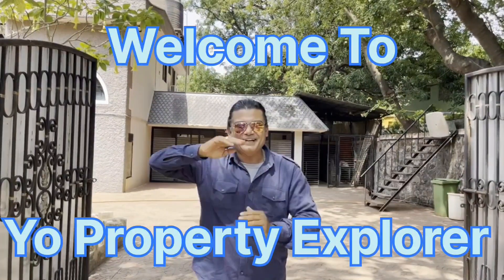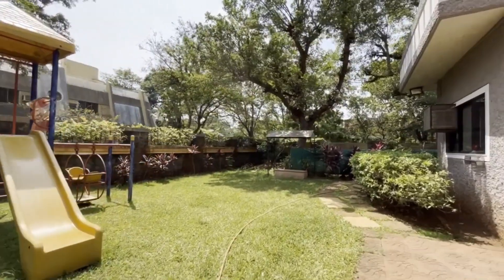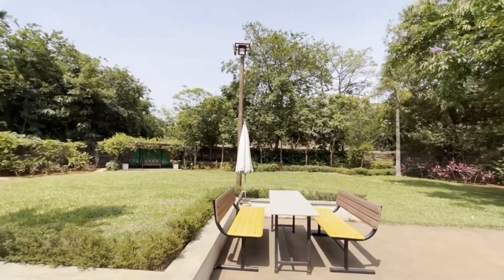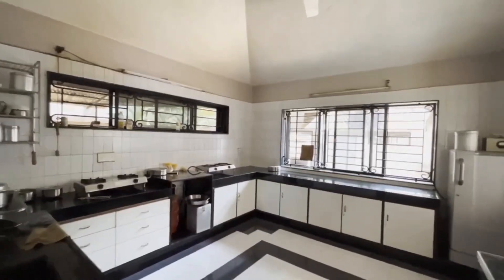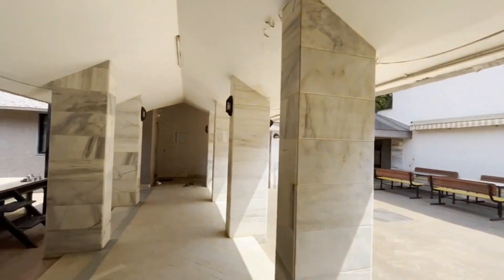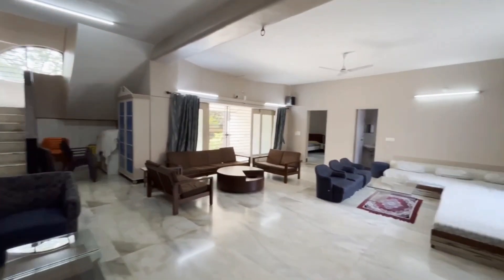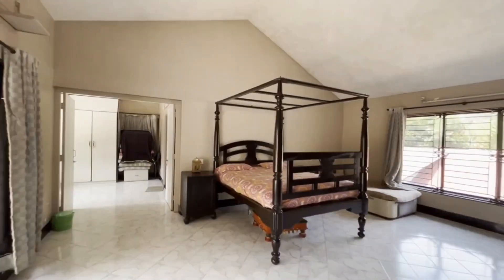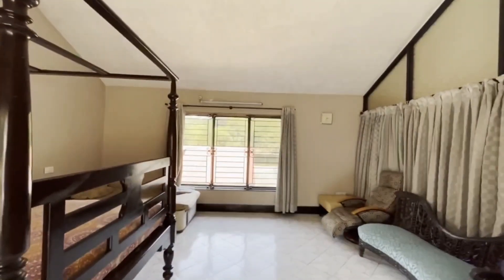Luxury Villa In Lonavala For Sale @Yo Property Explorer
Beautiful Stand Alone 6 bhk Bunglow / Villa  For Sale At Khandala. @YO Property Explorer

This property (6 bhk luxurious Mansion) constructed on a 26,000 sqft plot is located at one of the most sought after neighborhoods in the twin hill stations, is very conveniently located, pretty tastefully done and has a spectacular view of beautiful old khandala mountains.

📹 NEW VIDEOS ON MY CHANNEL EVERYDAY. Thank you so much.

At Yashopportunities we have our in house Advocates and Architects who verify the property before you sign on the dotted line ensuring peace of mind.

Distance from Mumbai : 90 kilometres.
Distance from Panvel : 50 kilometres.
Distance from Pune : 60 kilometres.
Distance from Lonavala market : 4 kilometres.

Places of interest :

Rajmachi point : 4 kilometres
Karla caves : 9 kilometres
Bhushi dam : 8 kilometres
Lonavala Lake : 5 kilometres
Tungarli Lake : 5 kilometres
Ancient Ekvira temple : 10 kilometres
Lions point : 15 kilometres
Amby valley : 25 kilometres
Pawna Lake : 14 kilometres
Lohgad fort and Trek : 14 kilometres

Please note : Distance in kilometres may not be accurate as this data is recorded on a car speedometer.

For further queries, details, terms, conditions, prices and services like farmers certificate, land transfer, registration, search reports or any other services regarding real estate, please call, text or whatsapp me on 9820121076 / 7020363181 / 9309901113